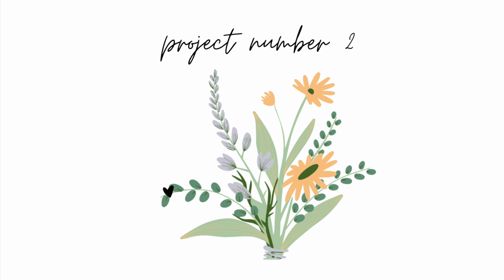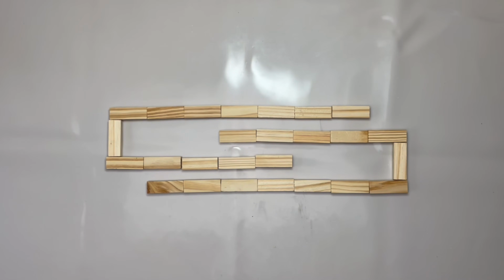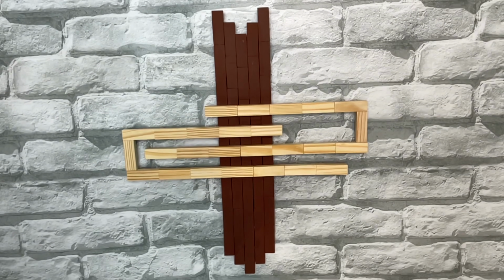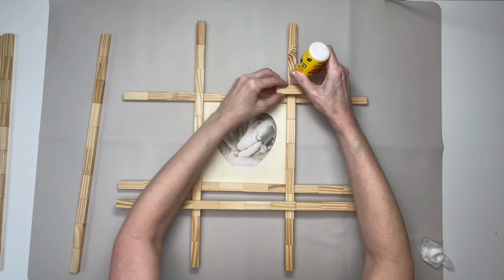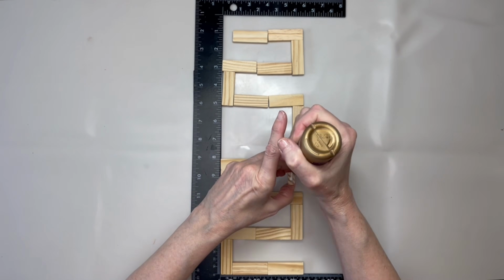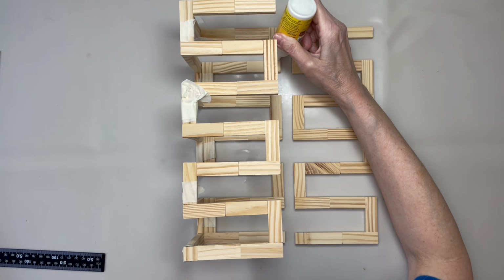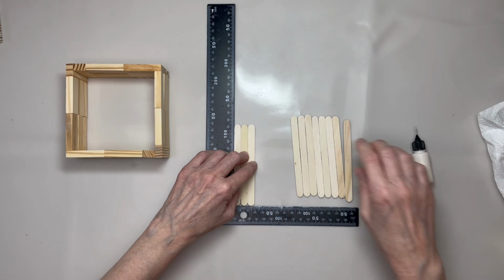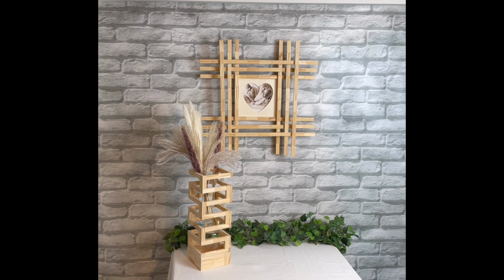diy TUMBLING TOWER block home decor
high end home decor made with dollar tree tumbling tower blocks

miter saw: